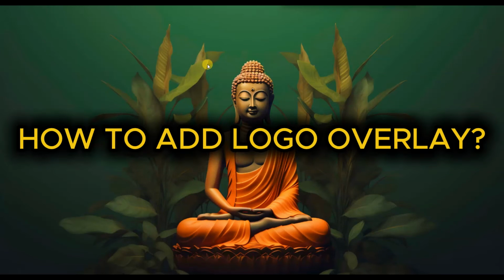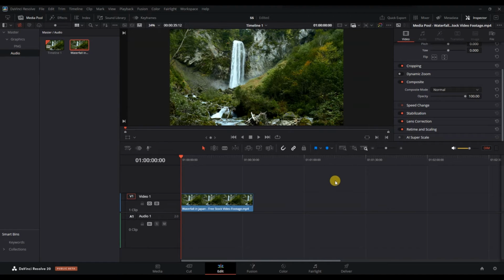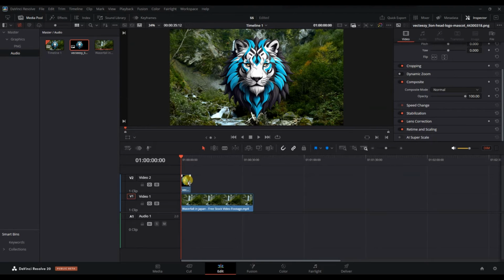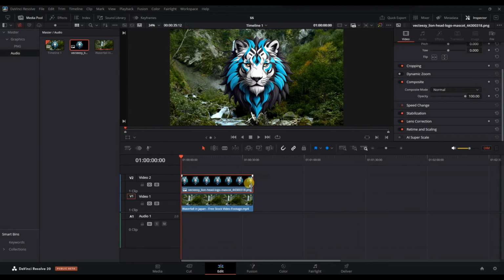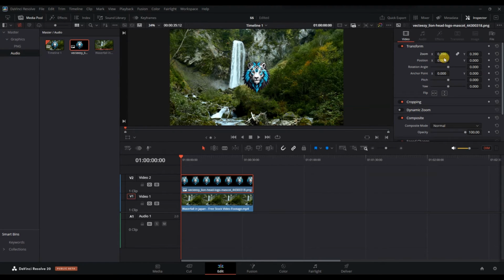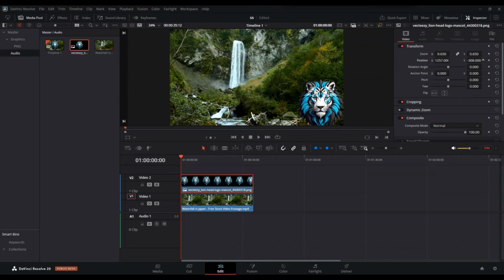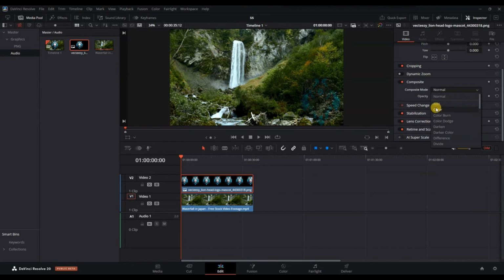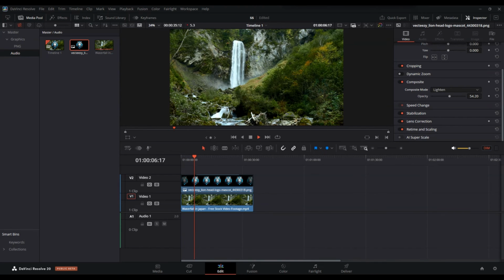How to Add Logo Overlay in DaVinci Resolve 2025?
Want to add a professional logo overlay in DaVinci Resolve to brand your videos? This step-by-step tutorial will show you how to easily add and customize a logo overlay using DaVinci Resolve’s timeline, media pool, and Inspector tools. Whether you’re a beginner or a seasoned video editor, learning how to insert a transparent PNG logo, adjust its size and position, apply composite modes, and even animate your logo will help make your videos stand out. This guide covers everything from importing your logo to fading effects and simple animation tips. Perfect for content creators, marketers, and anyone looking to improve their video branding using DaVinci Resolve.